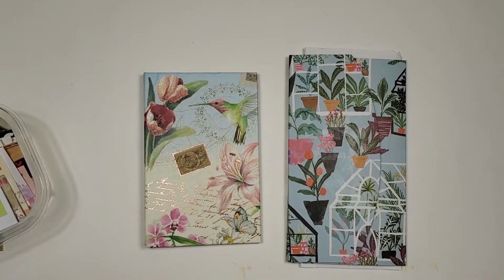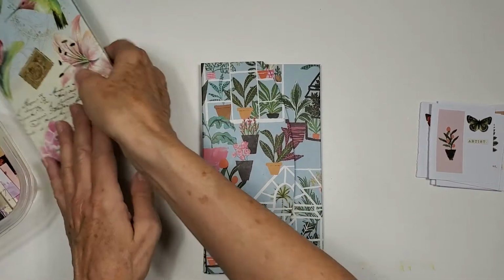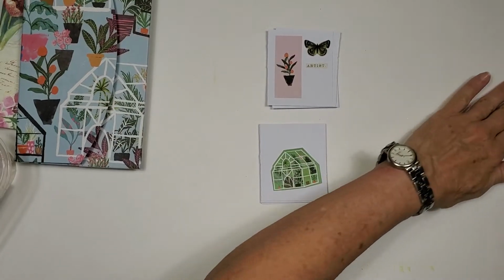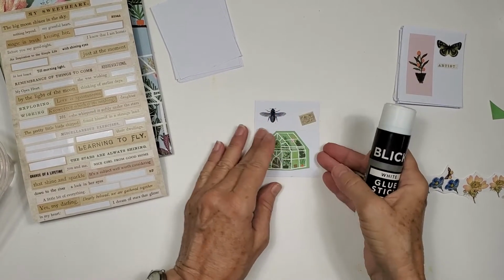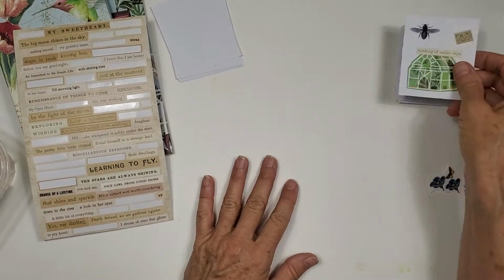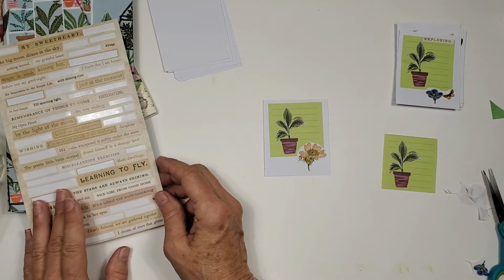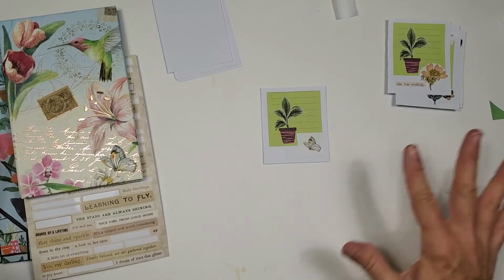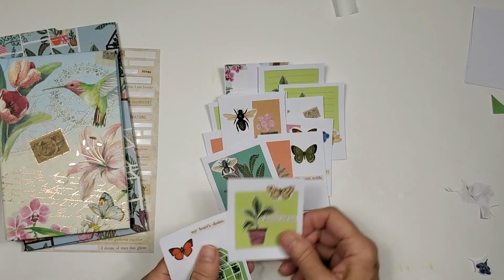Use Your Stash Embellishments